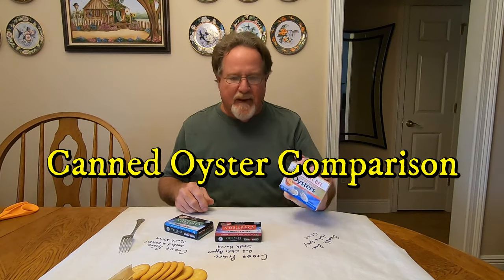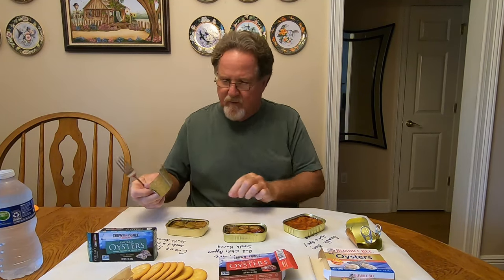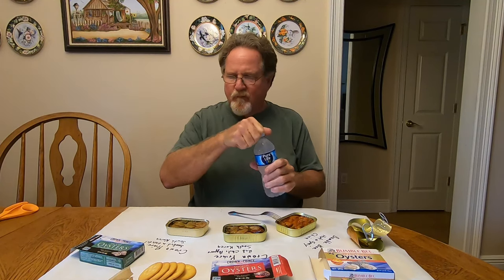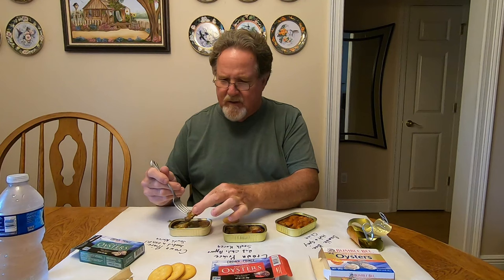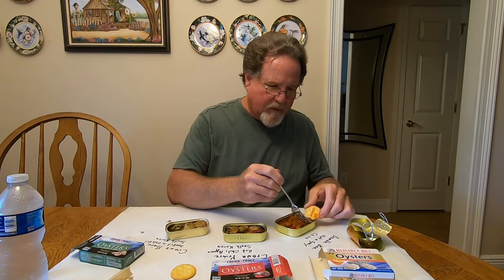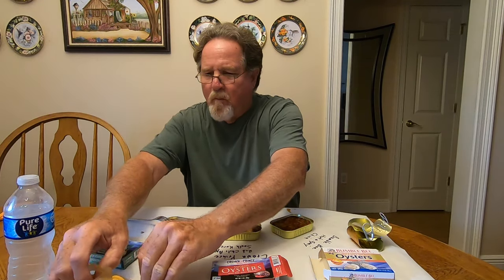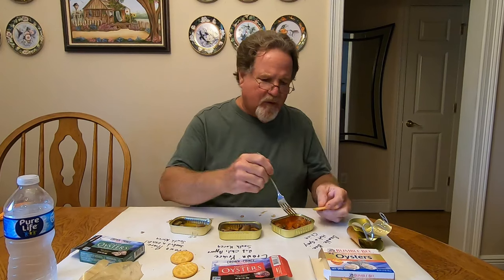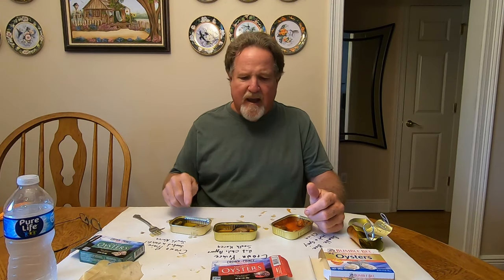Canned Oyster Comparison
Tasting two tins of spicy oysters and comparing them to a plain tin of smoked oysters in olive oil.